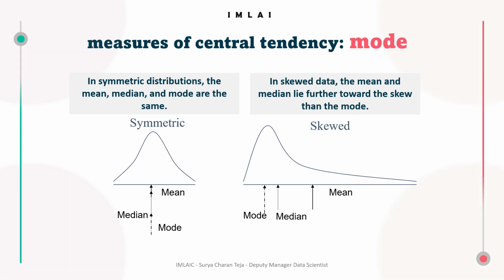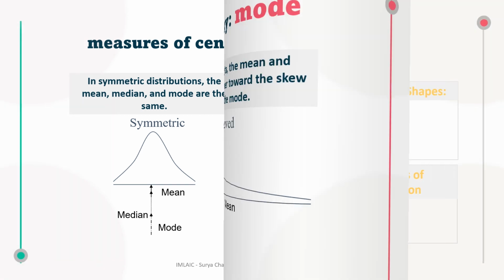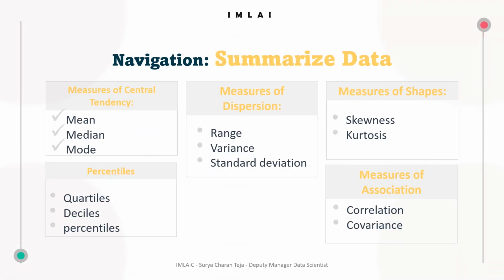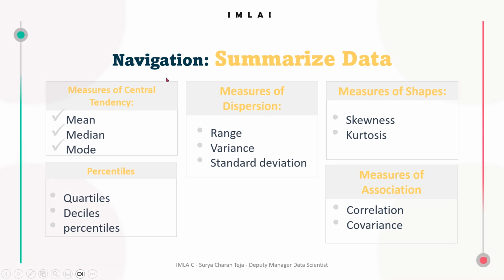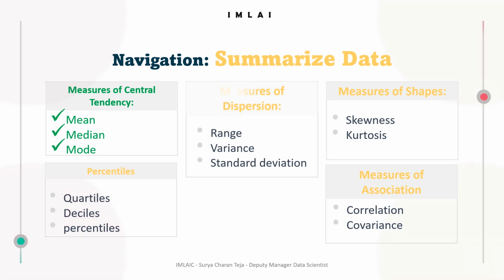13 Introducing Summarizing data navigational map and measures of dispersion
13 Introducing Summarizing data navigational map and measures of dispersion